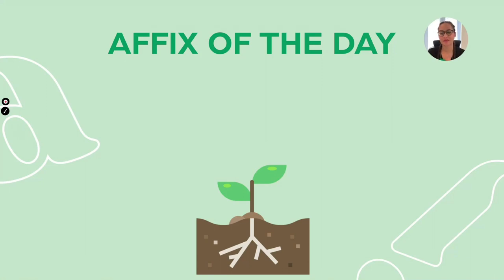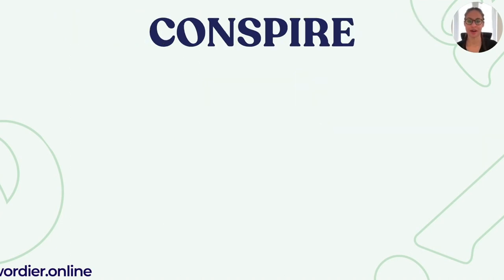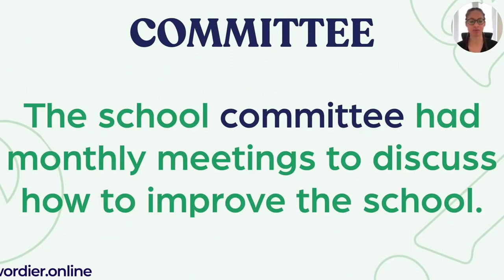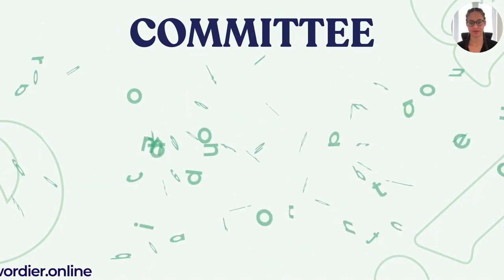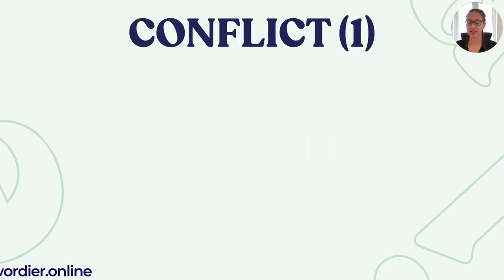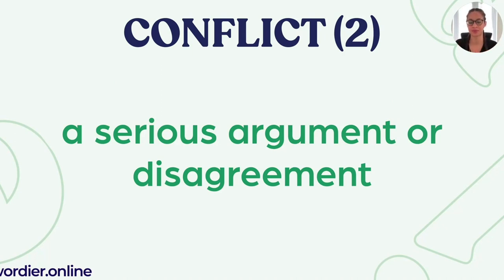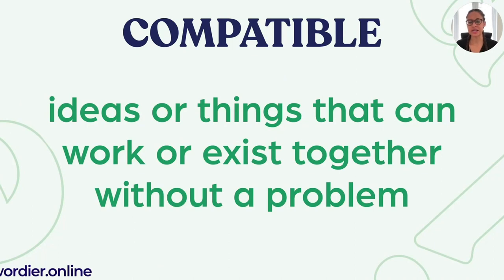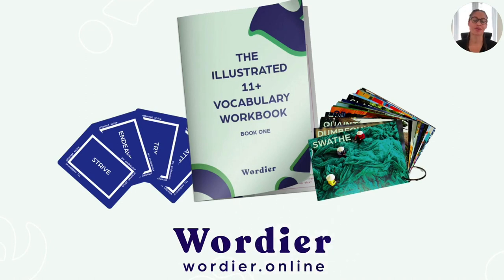5 Words in 5 Minutes - Col-, Com- and Con- Words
The Latin prefix for this video is CO-.

This video covers example sentences and definitions for CONSPIRE, COMMITTEE, CONFLICT, COLLABORATE and COMPATIBLE. Bonus Word: INCOMPATIBLE.

To get the most out of this video, I recommend writing down the definitions and revising them several times over the course of a week. You can even re-watch the video during the week to refresh your memory.

Wordier provides an entire vocabulary toolkit to supercharge vocabulary in record time. Written by an experienced 11+ tutor, each and every word has been carefully selected for its usefulness in comprehension, verbal reasoning and creative writing tasks.

The Wordier range combines learning science with engaging teaching to make each activity fun and memorable.